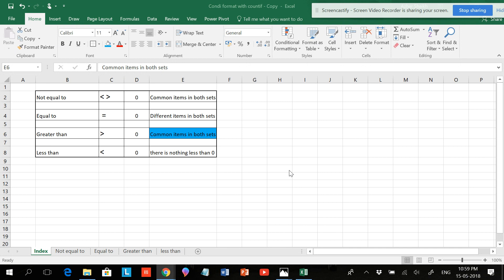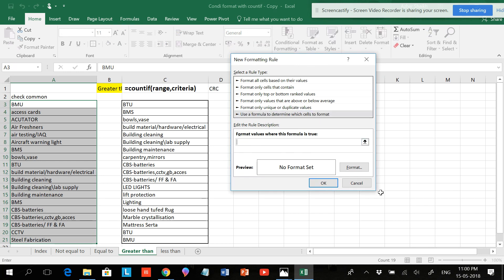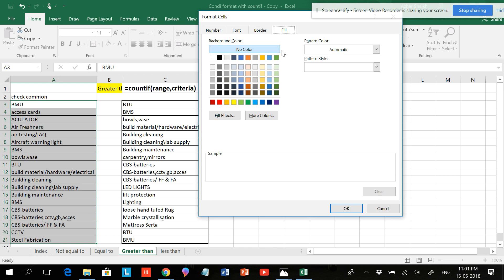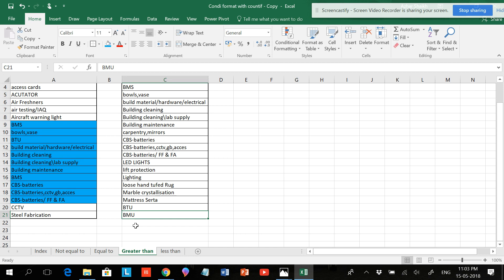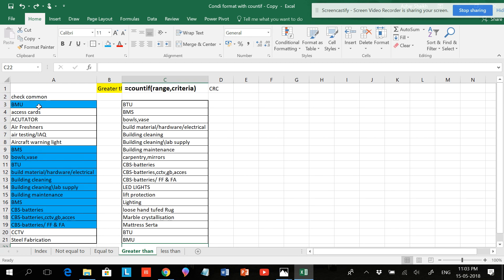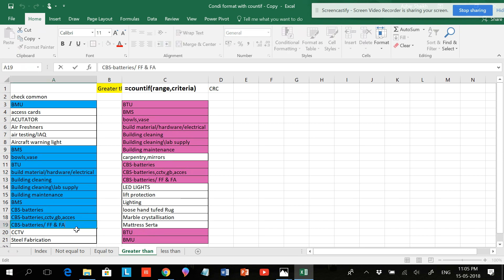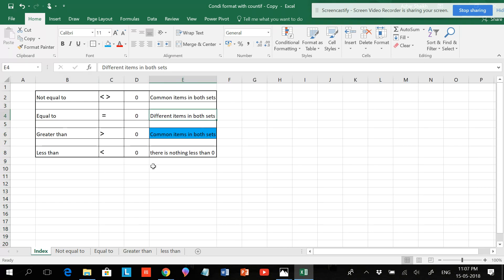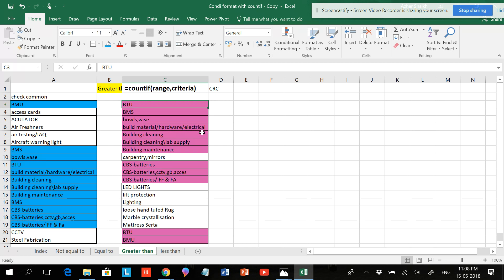Conditional format :find the common value for a dynamic ranges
A mixture of countif and conditional format to find the duplication in colors for a dynamic database, whole column is a selection.